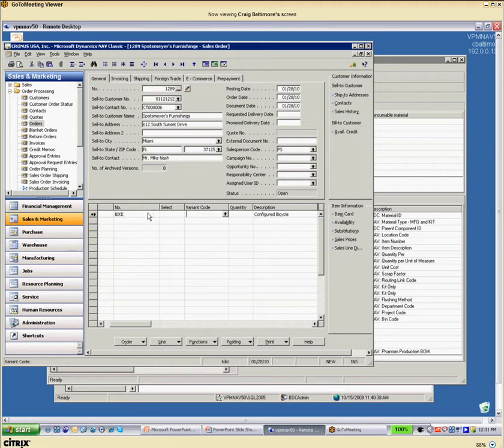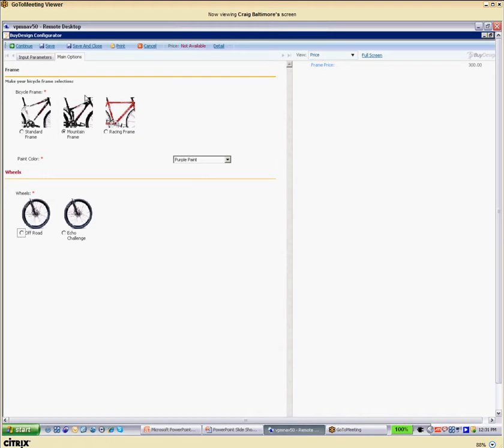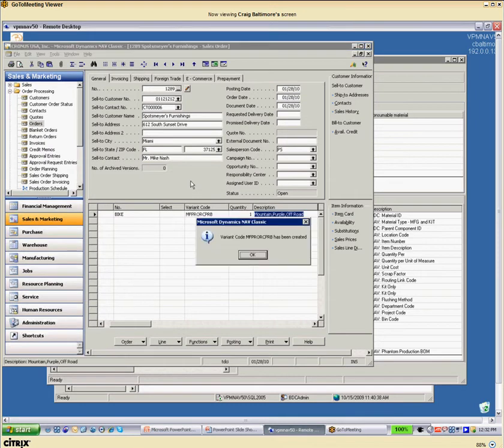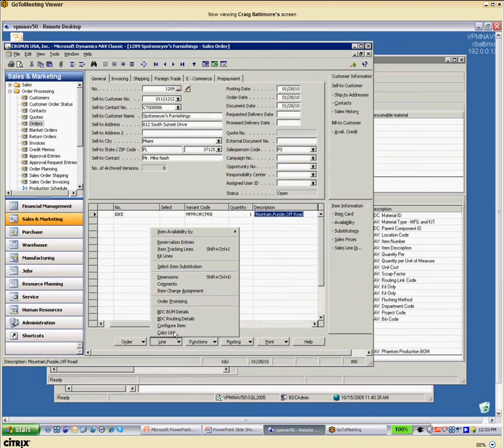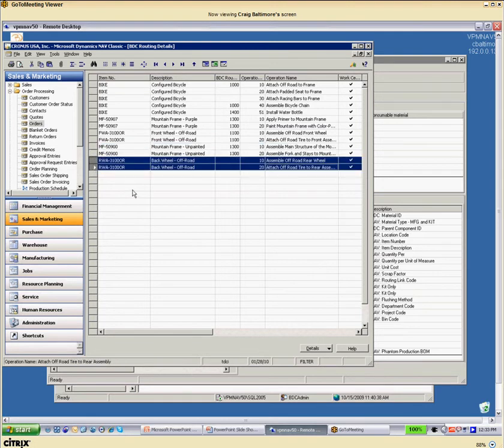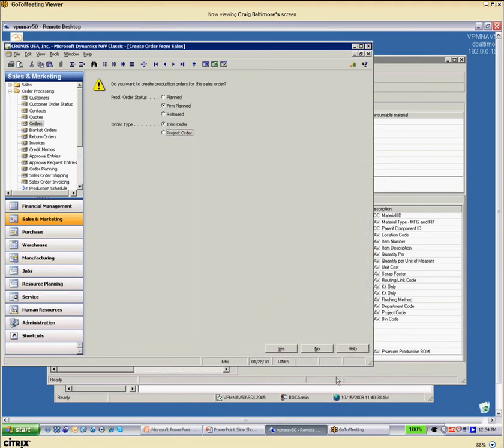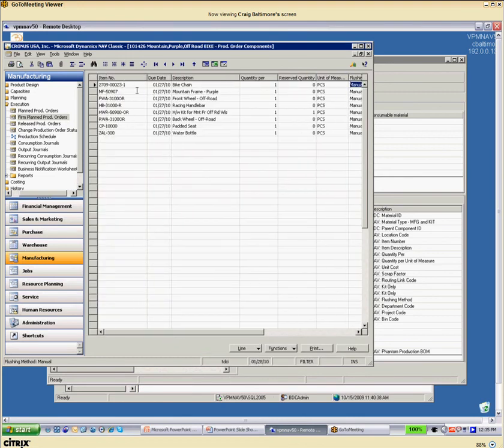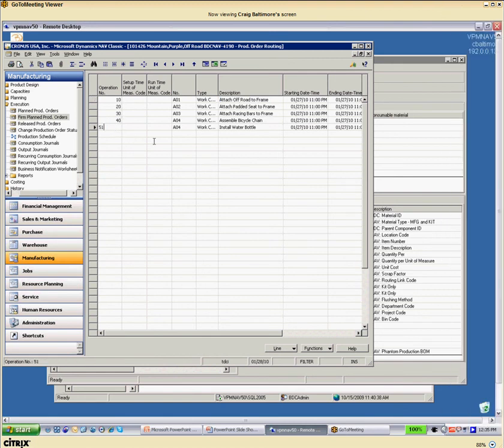Manufacturing Rules - Part 3